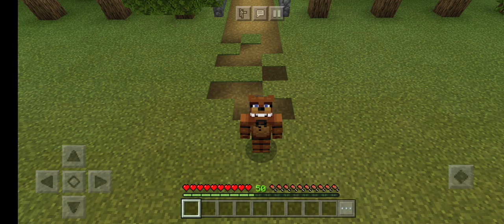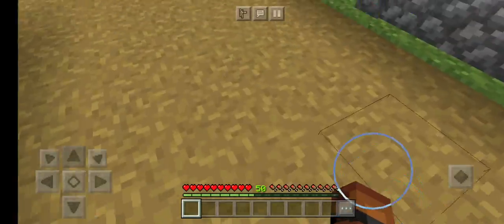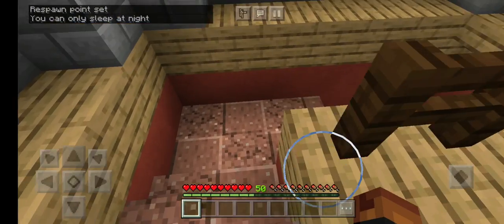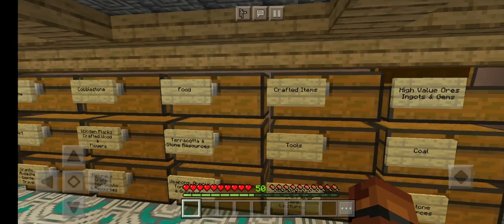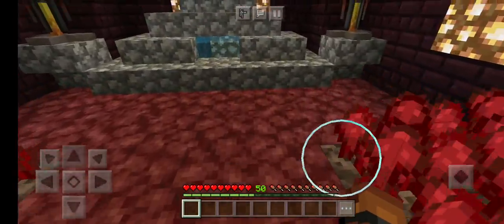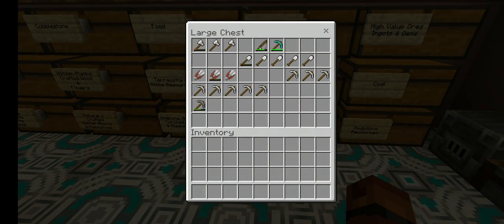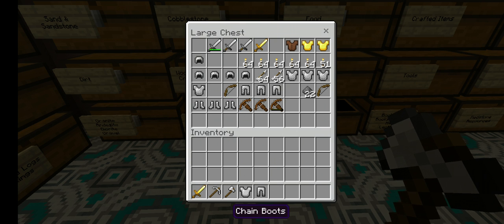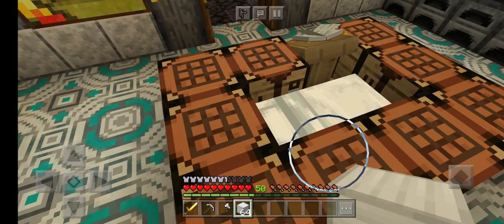Minecraft survival episode 1